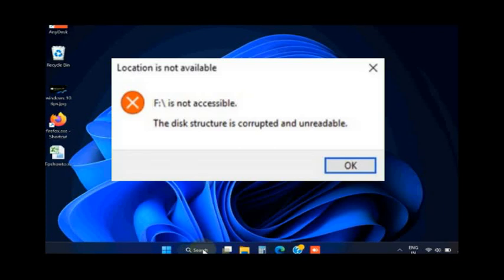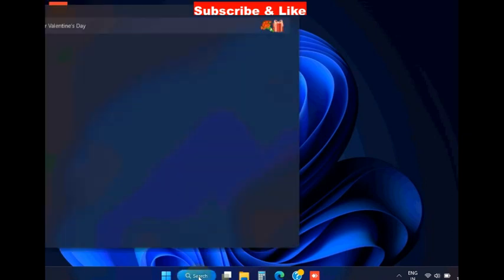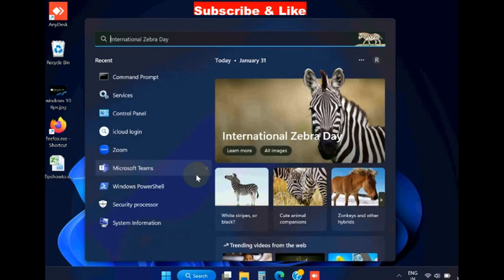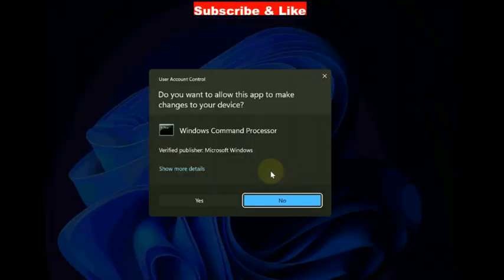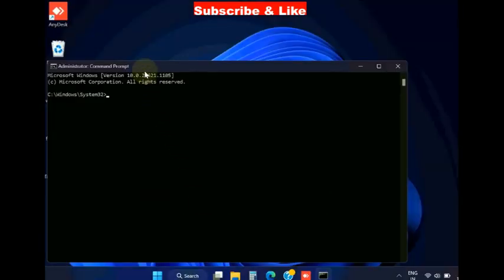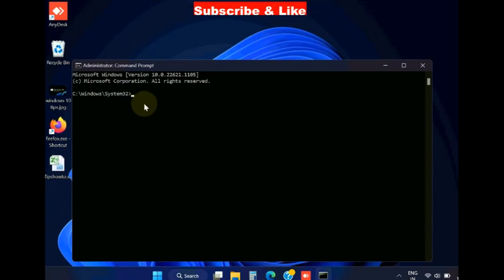The disk structure is corrupted and unreadable error Windows 11 / 10 Fixed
Location is unavailable, How to fix The disk structure is corrupted and unreadable error in Windows 11 / 10

Fix error